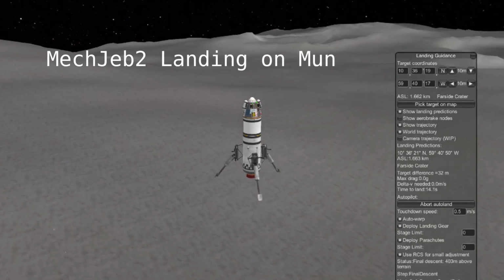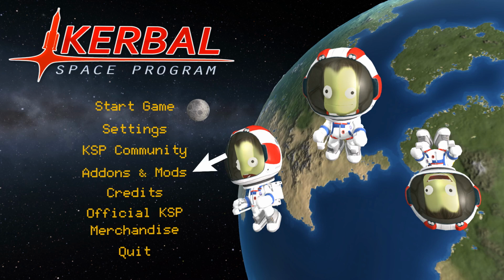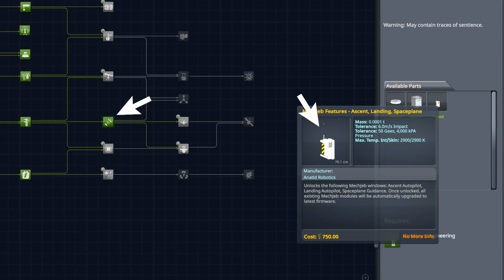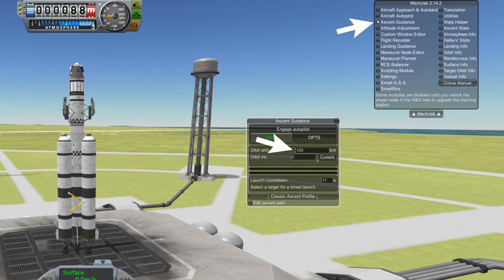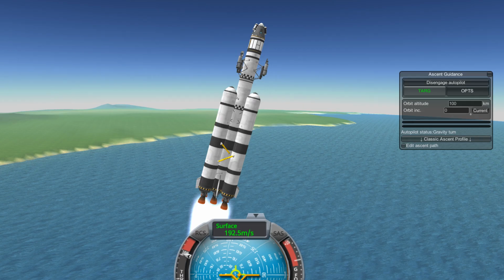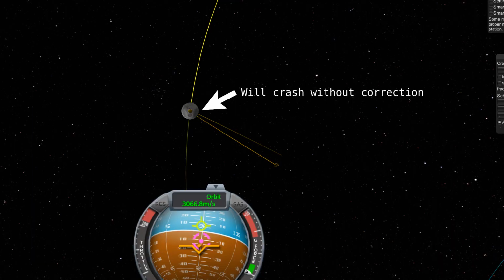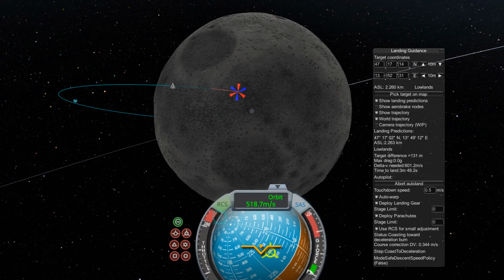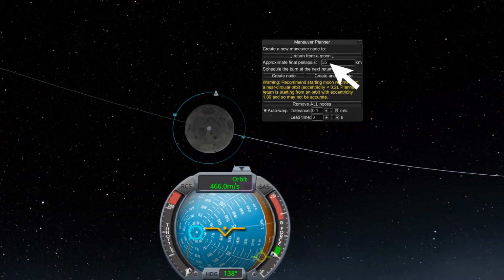Mun Landing with MechJeb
MechJeb is an add-on for Kerbal Space Program that provides an autopilot for launching and landing. This brief tutorial show how to use KSP to get to the Mun, land, and return to Kerban.